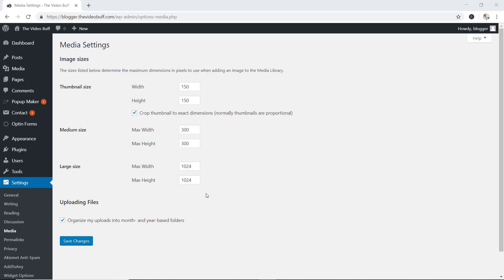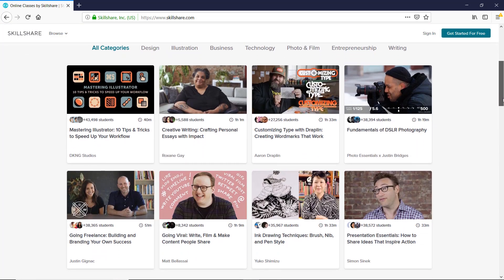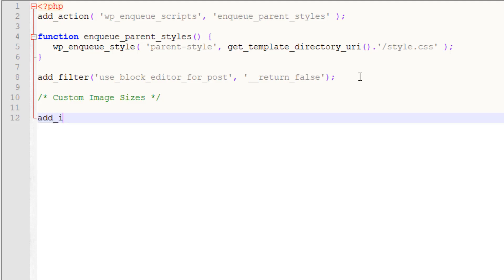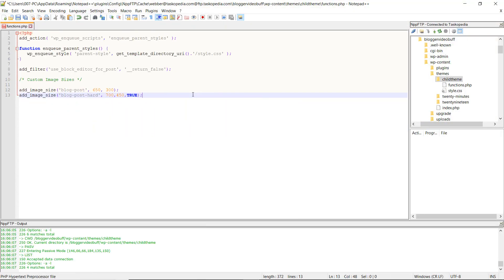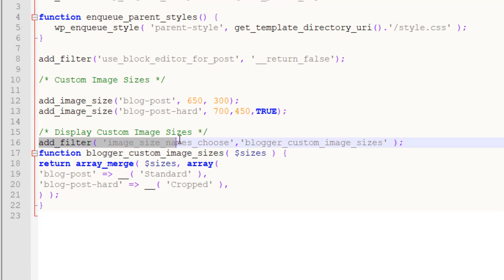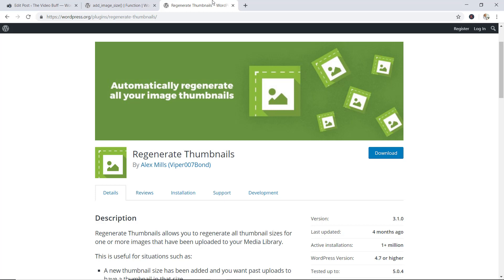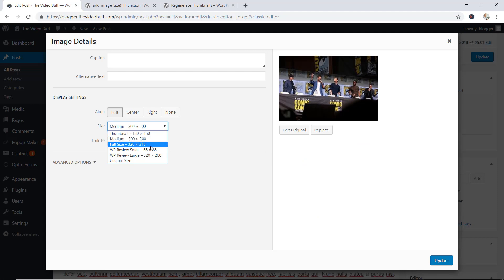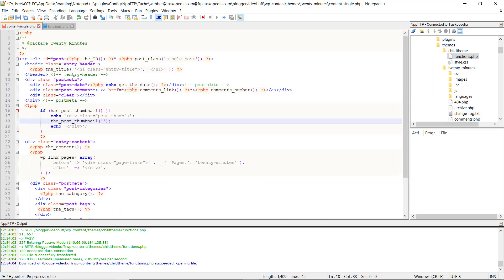How to Create Custom Image Sizes in WordPress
In today's tutorial, you are going to learn how to create custom image sizes in WordPress. This skill will give you the ability to dictate how you want WordPress to crop and display your images on your website.